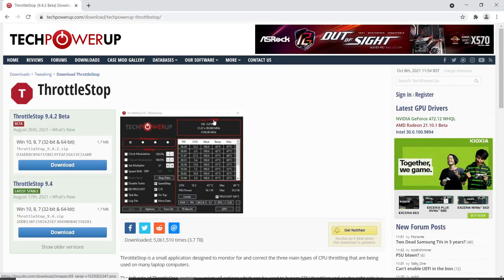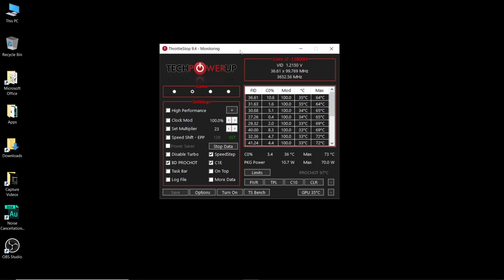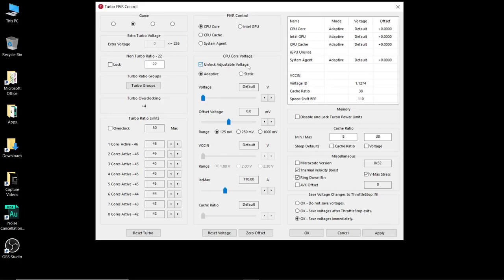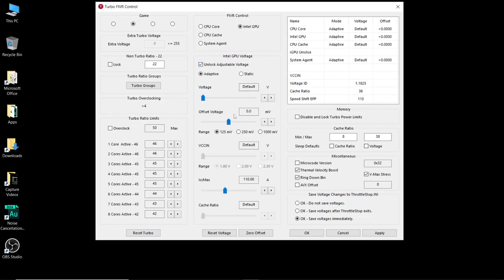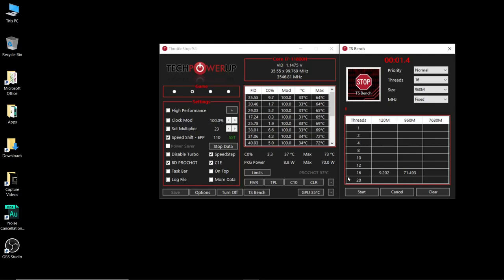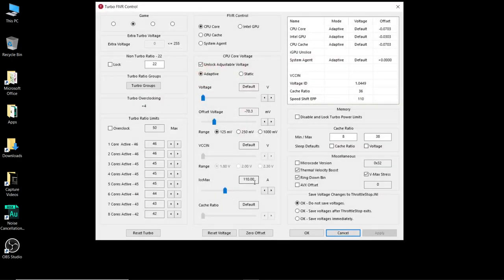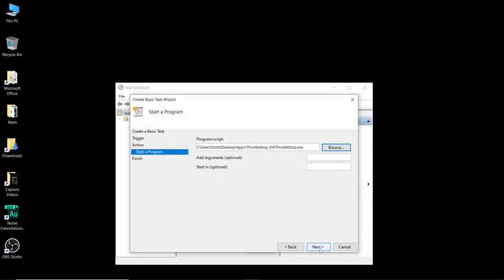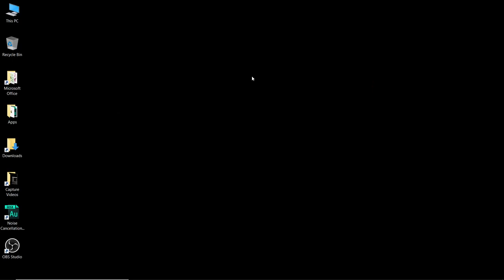i7 11800H Undervolt Safe Quick Tutorial. Plus Throttlestop Run on Start Guide (Task Scheduler)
Here is a quick start guide to get your i7 11800H processor undervolted using safe and stable starter settings. This also covers how to get Throttlestop to apply the CPU undervolt everytime you start Windows using Task Scheduler.

00:00 Intro
00:21 Download Throttlestop
01:03 Disclaimer
02:05 Undervolting Guide
08:51 Task Scheduler

Throttlestop i7 11800H Safe and Stable Settings:
CPU Core Offset Voltage:      -70.3
CPU Cache Offset Voltage:   -70.3
Intel GPU Offset Voltage:       -30.3

My CPU/GPU Configuration:
i7-11800H
Nvidia RTX 3070